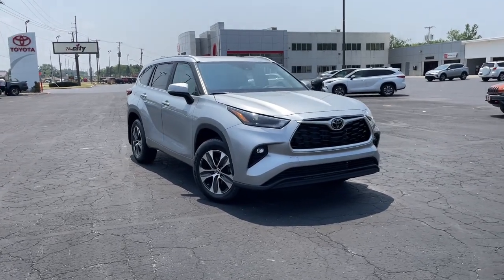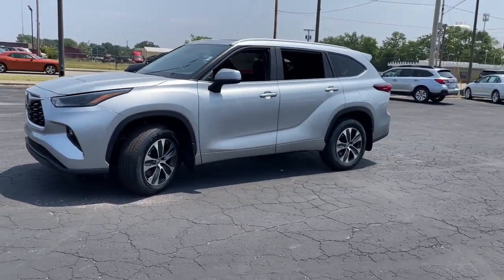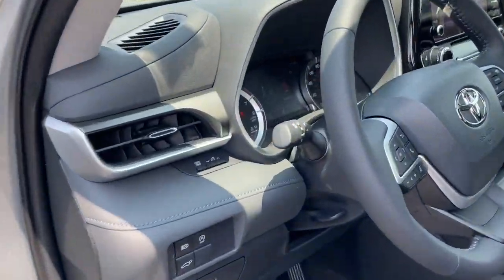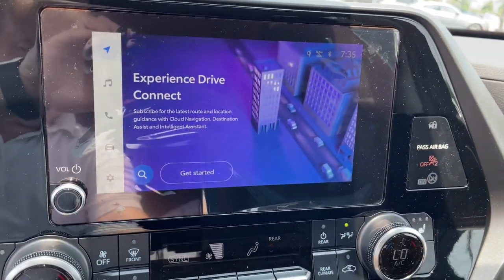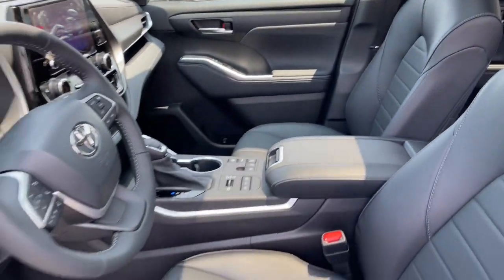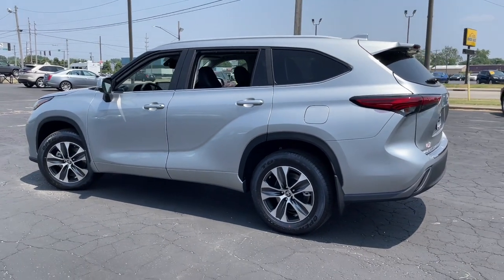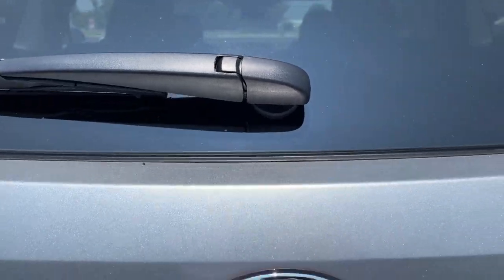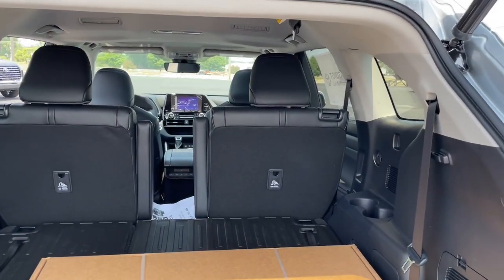2023 Toyota Highlander South Bend, Mishawaka, Elkhart, Warsaw, Granger, IN 123437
Celestial Silver Metallic New 2023 Toyota Highlander XLE available in Elkhart, Indiana at Heart City Toyota. Servicing the South Bend, Mishawaka, Warsaw, Granger, IN area.

#{MAKE}
#{MODEL}
2023 Toyota Highlander XLE - Stock#: 123437

Recent Arrival! AWD. 21/28 City/Highway MPGDelivers 28 Highway MPG and 21 City MPG! This Toyota Highlander boasts a Intercooled Turbo Regular Unleaded I-4 2.4 L/146 engine powering this Automatic transmission. Window Grid Diversity Antenna, Wheels: 18 Machined-Finish Alloy, Variable Intermittent Wipers w/Heated Wiper Park.* This Toyota Highlander Features the Following Options *Trunk/Hatch Auto-Latch, Trip Computer, Transmission: 8-Speed Automatic, Transmission w/Driver Selectable Mode and Sequential Shift Control, Towing Equipment -inc: Trailer Sway Control, Tires: P235/65R18, Tire Specific Low Tire Pressure Warning, Tailgate/Rear Door Lock Included w/Power Door Locks, Strut Front Suspension w/Coil Springs, Steel Spare Wheel.* Stop By Today *Test drive this must-see, must-drive, must-own beauty today at Heart City Toyota Scion, 711 N Nappanee St, Elkhart, IN 46514.